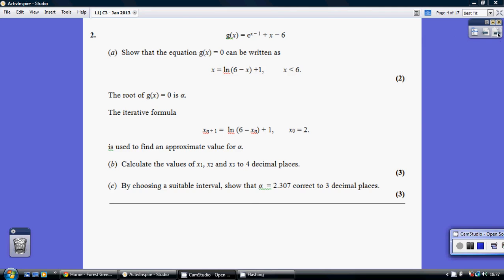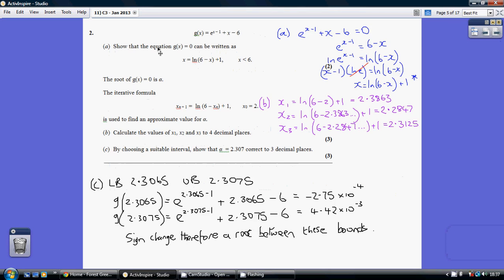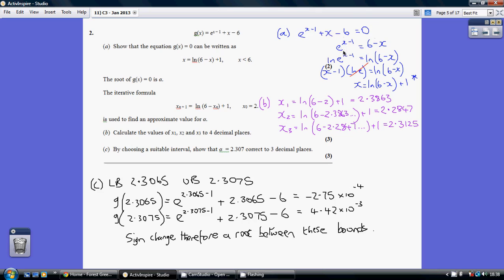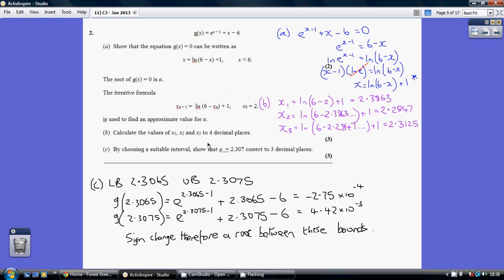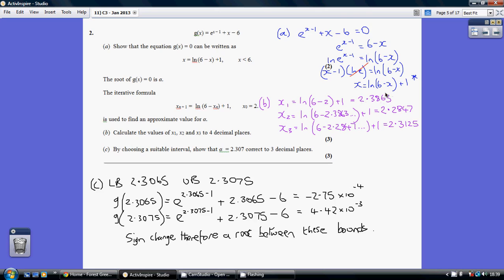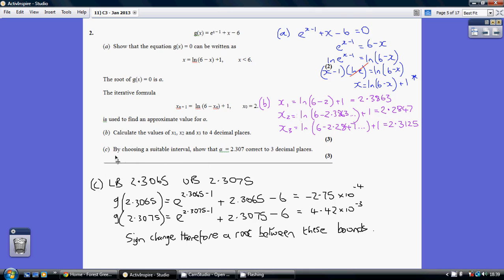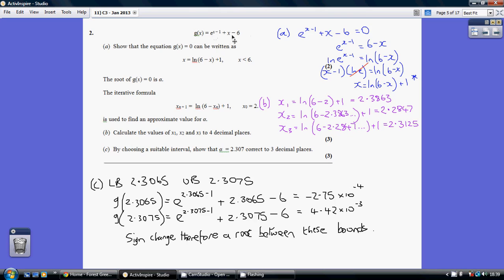11) Edexcel Core 3 - 25 January 2013 Q2